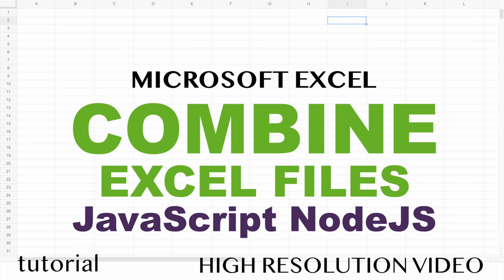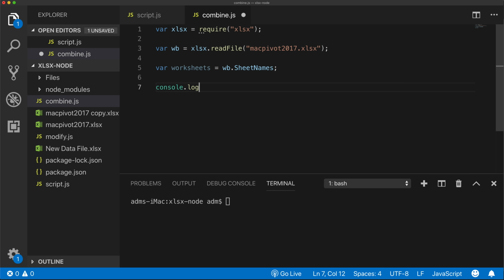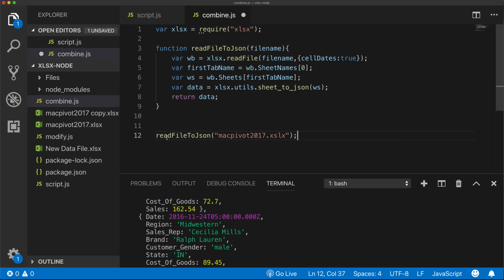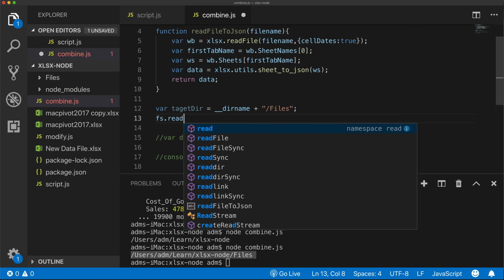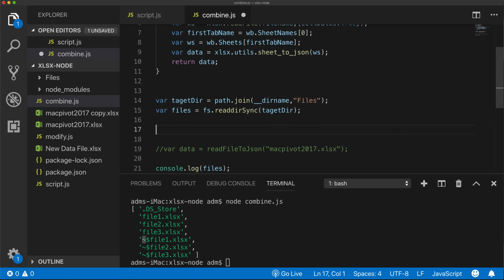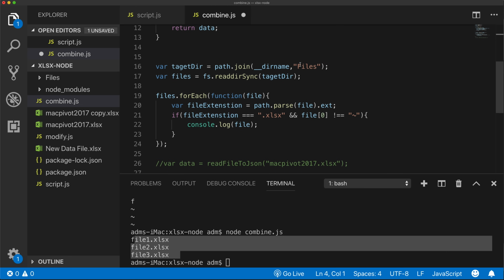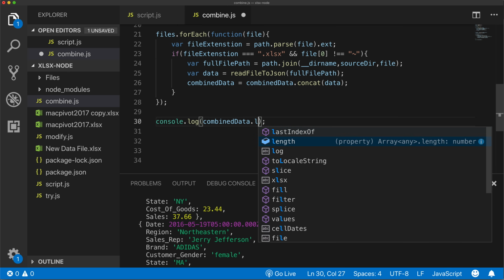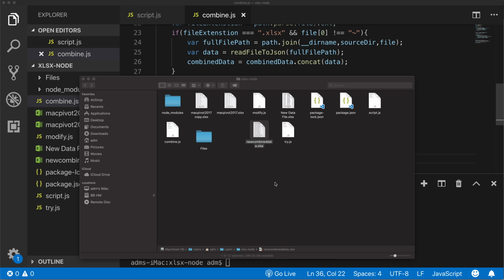Combine Excel Files in Folder into One Worksheet Using JavaScript & NodeJS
Learn how to combine multiple Excel files in a folder into one workbook/worksheet using JavaScript, NodeJS & XLSX library. We'll create a macro to loop through all Excel files in our folder and output one combined file with all our data.